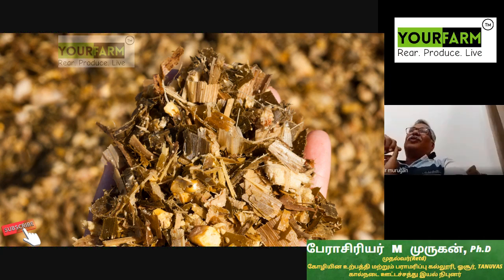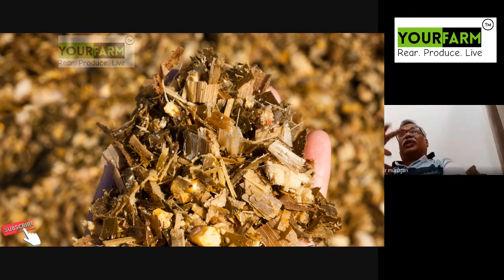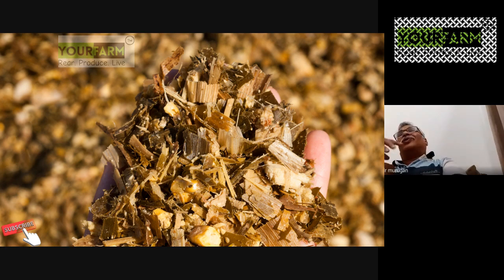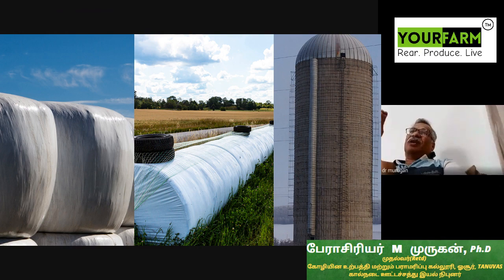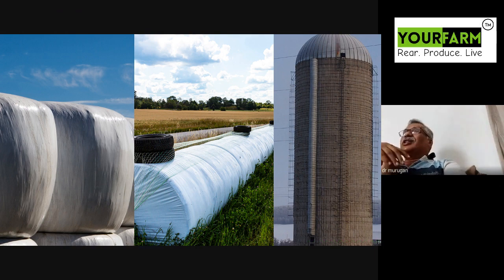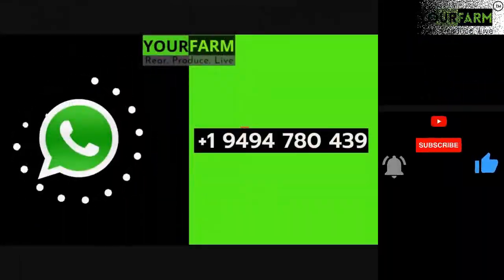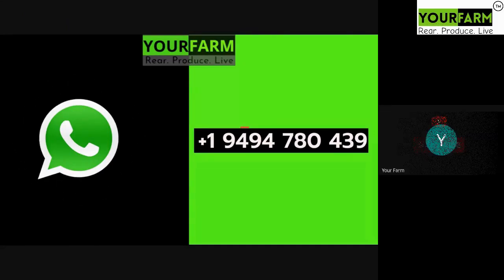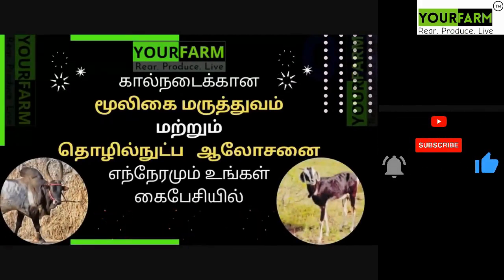வெள்ளாடுகளுக்கு ஊறுகாய் புல்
ஊறுகாய் புல்-  ஆடுகளுக்கு கொடுக்கவேண்டிய அளவு மற்றும் பயன்கள் பற்றி பேராசிரியர் முருகன் அவர்களின் கருத்துரை